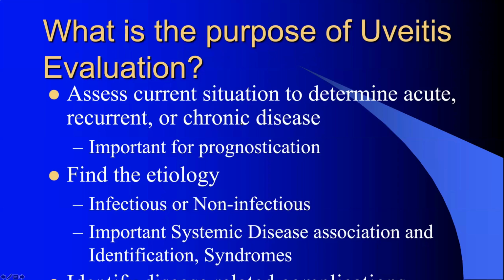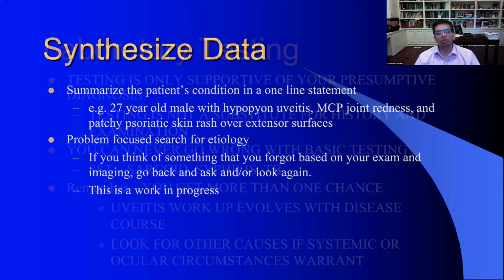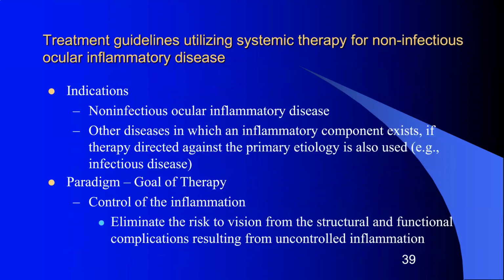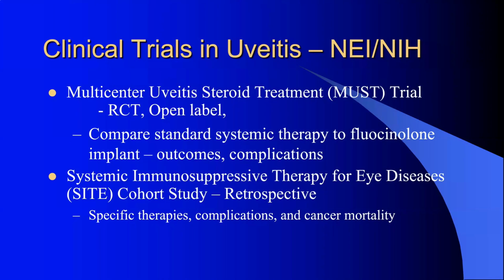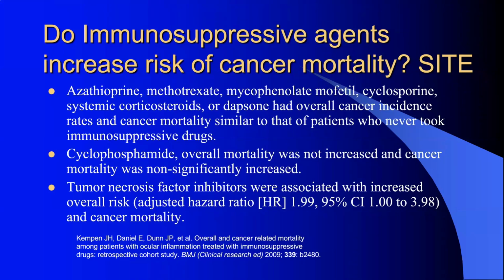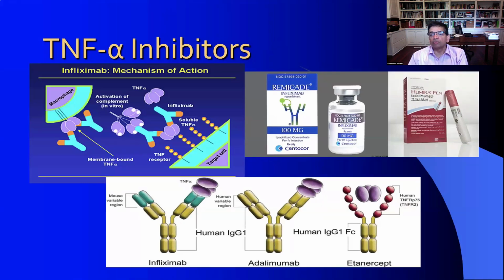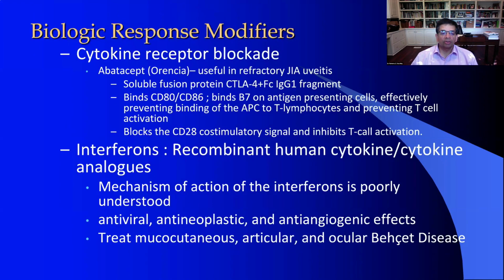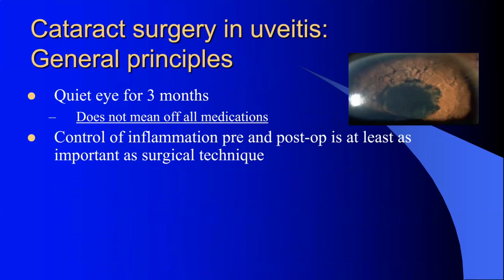Lecture: Uveitis: Therapeutics Update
The therapy for non-infectious uveitis has continued to evolve during the pandemic. During this webinar, we will highlight the following: the two-year data from the FAST trial comparing the efficacy of mycophenolate mofetil to methotrexate, the VISUAL III data on adalimumab, outcomes of the clinical trials on the fluocinolone acetonide 0.18mg intravitreal implant, and the POINT trial on efficacy of the dexamethasone implant vs. periocular corticosteroid. Questions received during the registration process and the webinar will be discussed. (Level: All)

Lecturer: Dr. Ramana S. Moorthy, Ophthalmologist, AVRUC and Indiana University School of Medicine, USA